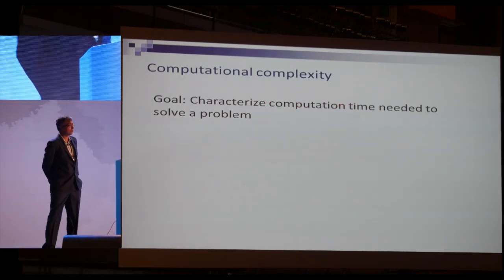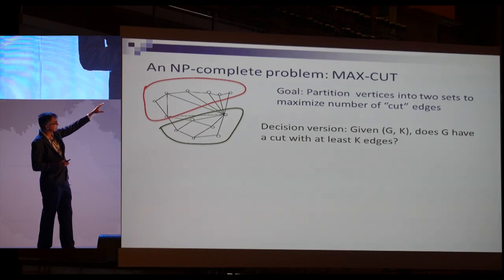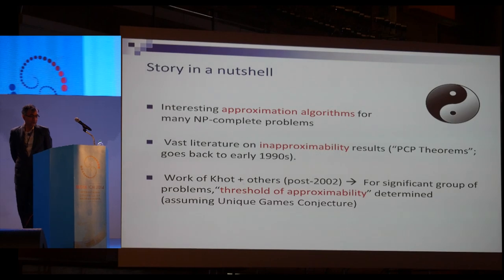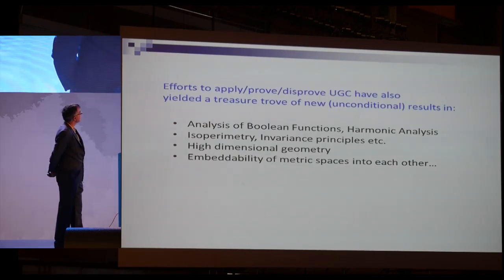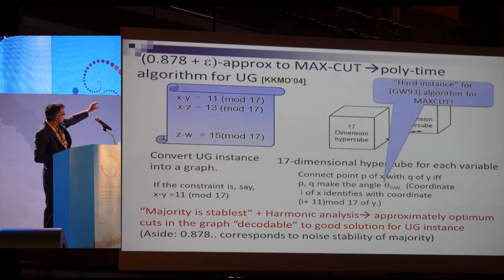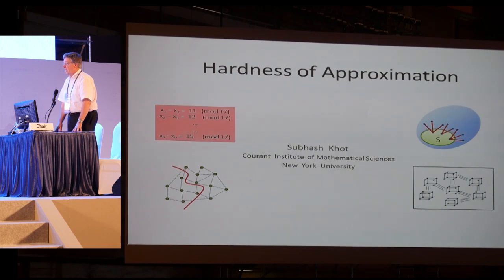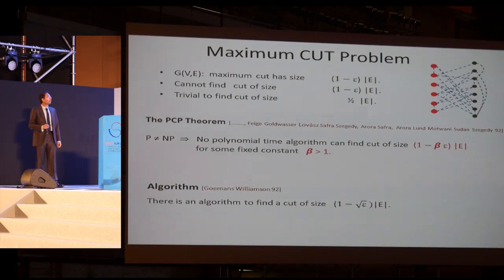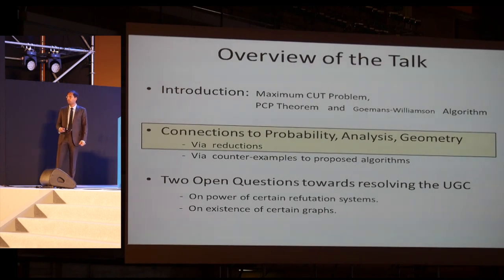ICM2014 VideoSeries LC11 : Subhash Khot (Laudation by Sanjeev Arora) on Aug13Wed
Nevanlinna Prize Lecture and Laudation

Speaker: Subhash Khot

Title: Hardness of Approximation